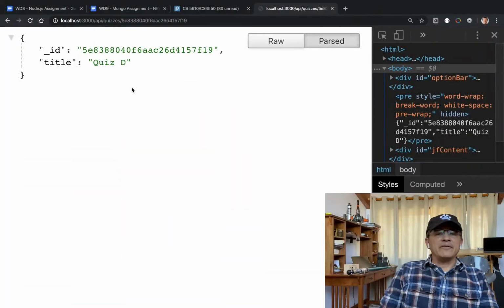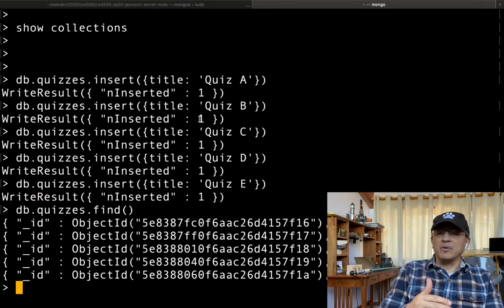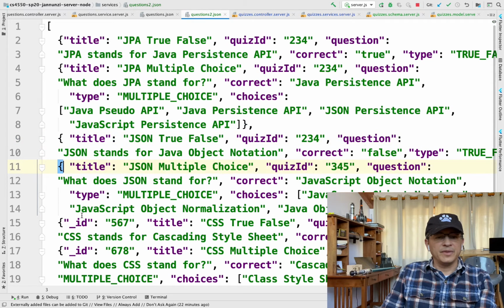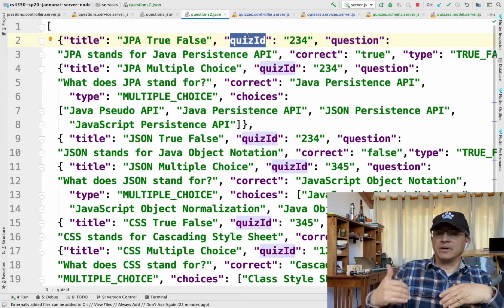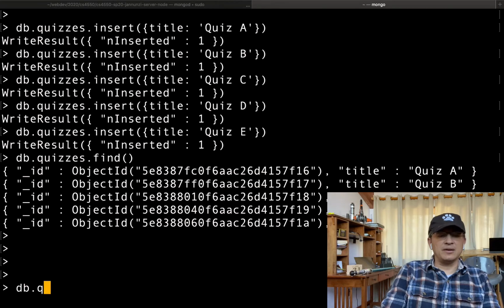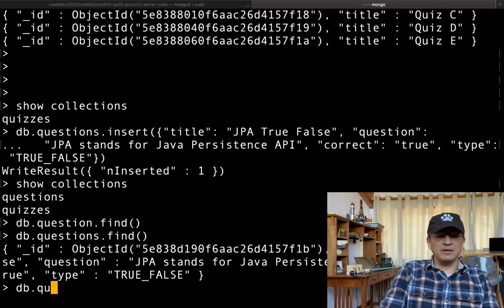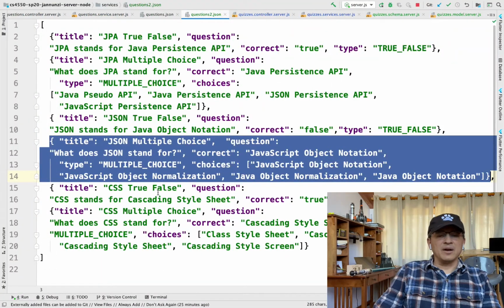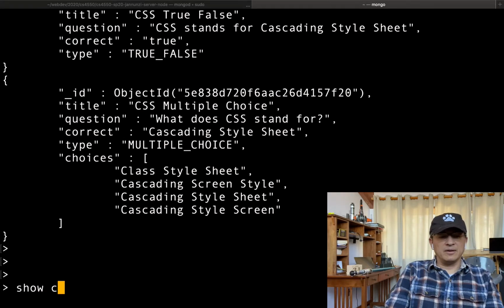cs4550 sp20 13109